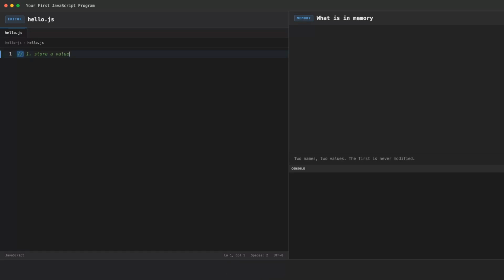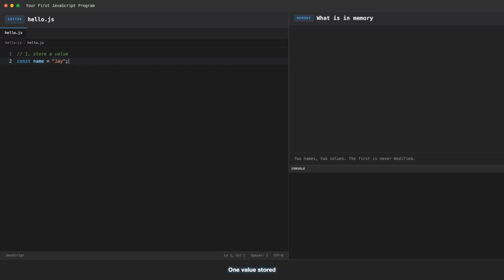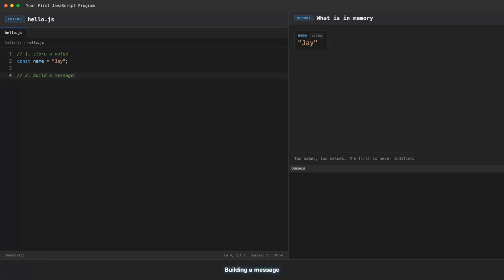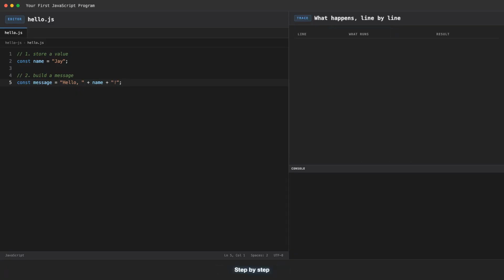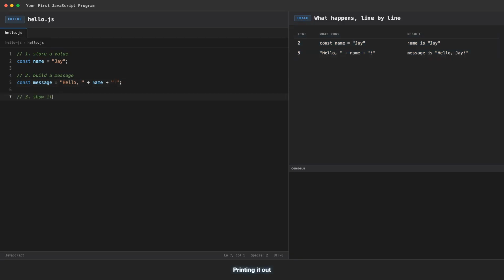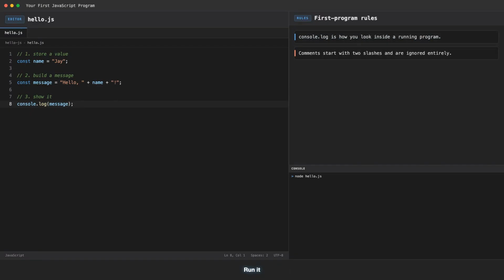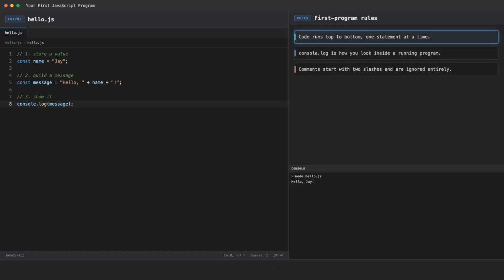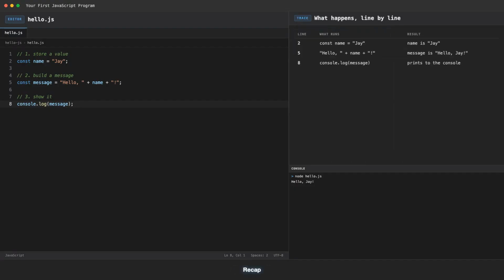Your First JavaScript Program: Write, Run & Understand Your Code (Beginners)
Write your first JavaScript program from scratch. We cover how to store a value with const, build a string with the + operator, and print output with console.log in both Node.js and the browser.
You will learn:
• How to declare a variable and store data in memory
• String concatenation in JavaScript
• How console.log works and why it is your best friend as a beginner
• The difference between comments, declarations, and statements
• Step-by-step execution order (top to bottom)
If you have never written a line of code before, start here. No setup confusion—just the core ideas every program is built from.